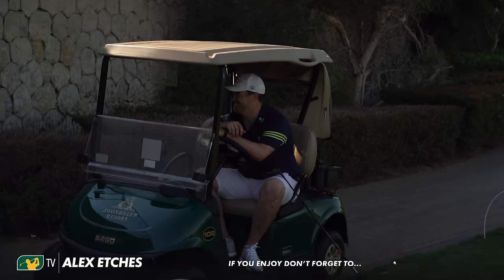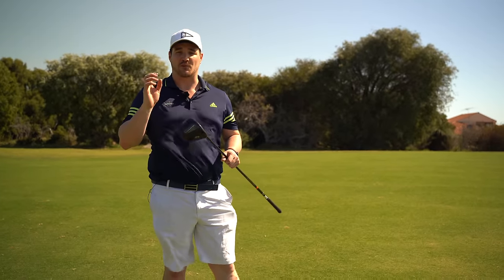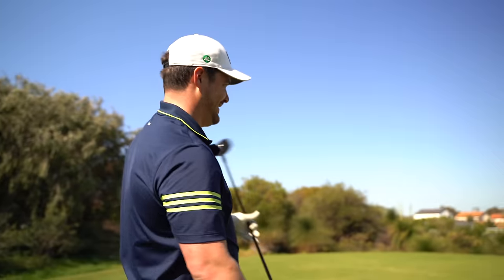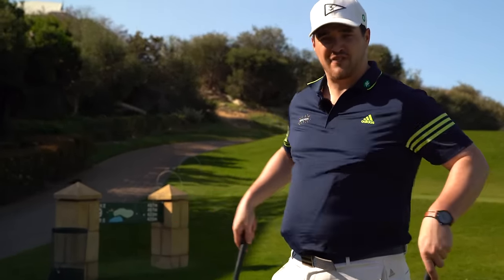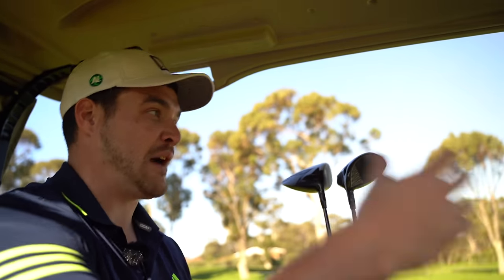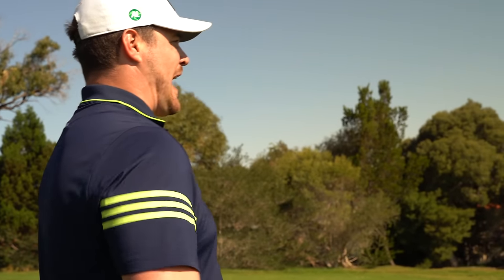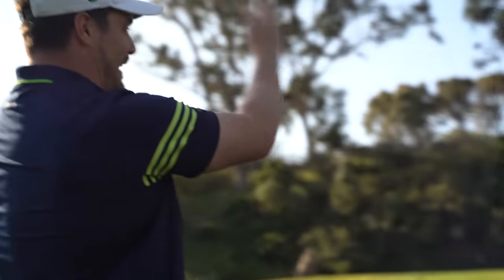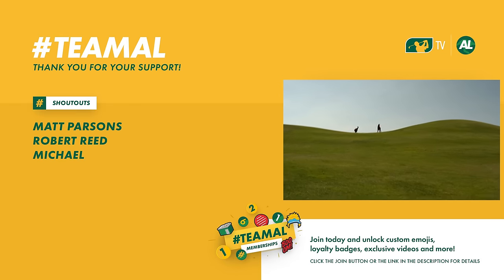WHAT have I just WITNESSED?!! | Titleist TSi3 Driver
Titleist TSi3 Driver Review.

Alex Etches tests the new Titleist TSi3 Driver at Joondalup Resort in Western Australia.

The new Titleist driver takes over from the Titleist TS3 and arrives with major adjustments to speed, forgiveness and durability.

► 🔒**NEW**🔒 Want more cool stuff? including custom emojis, badges, discounts, and exclusive content? Become a TEAMAL Member

► AL’s Xbox Gamertag: @alexetchesgolf
► AL’s Activision ID: AlexEtchesGolf#3622013

Hey Guys, I’m Alex Etches and I’m a golf professional and product reviewer. If you don’t know me, I started playing golf from 10 years old, turned professional at 22 in the UK, and have been creating entertaining and informative golf content on different platforms for the last 10 years. My home is now AUSTRALIA and I hope to take you around some of the best golf courses from down under.

On this channel, you can expect many fun reviews and videos. From testing out some crazy golf clubs to the latest product releases which include TaylorMade, Callaway, Cobra, Mizuno, Titleist, and many more...

I also do lots of traveling and will bring you along the journey with me. With Golf Vlogs from the UK, the US, and many other locations it never gets boring on tour with TEAMAL!